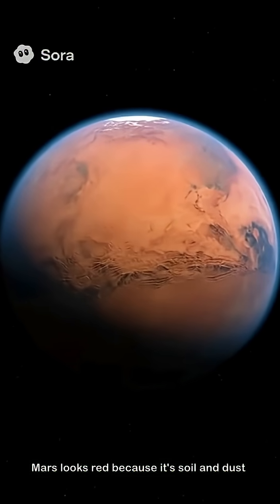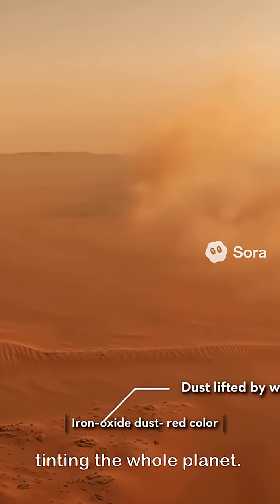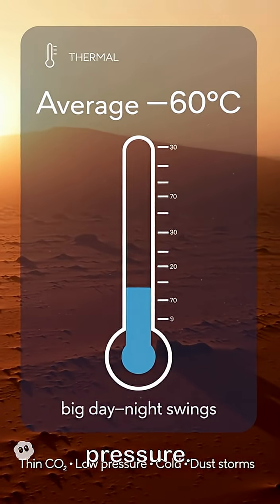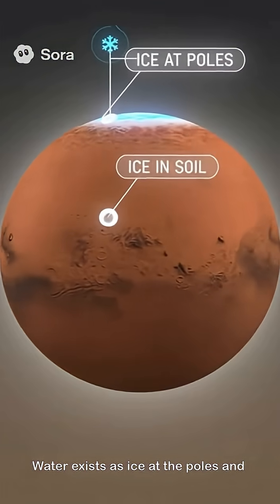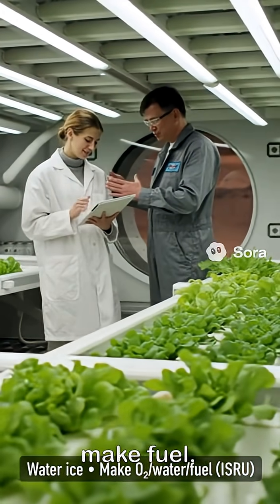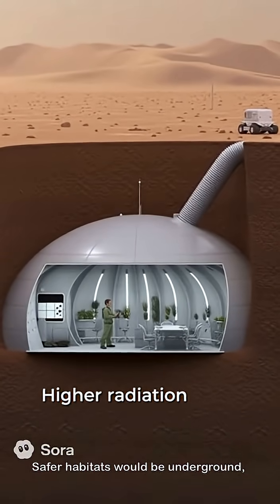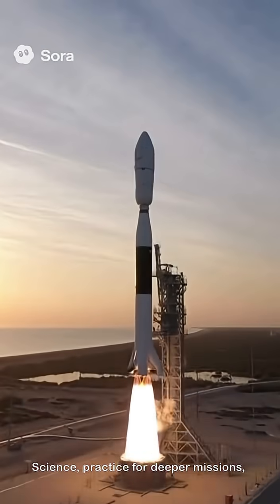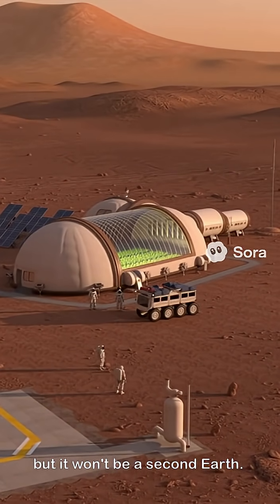Mars, the Red Planet — and our next big target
I’ve always called Mars “the red goal.” In this short series, I show why it’s red, what the air and weather are really like, where the water is, how we’d handle radiation, and what living there would take. Not a second Earth yet—but with smart tech and ISRU, it’s doable.